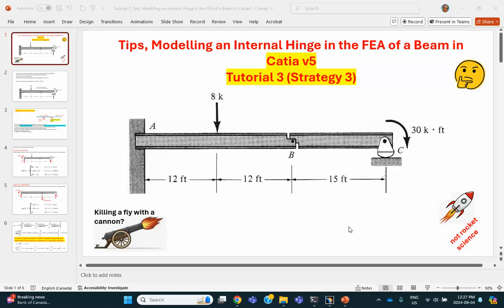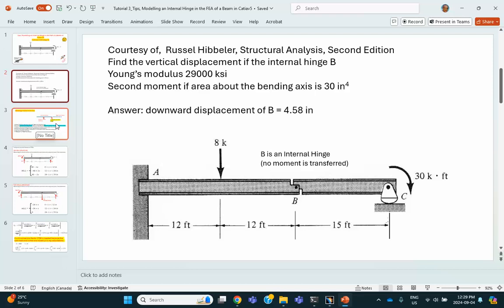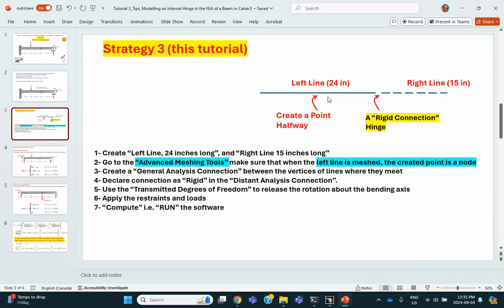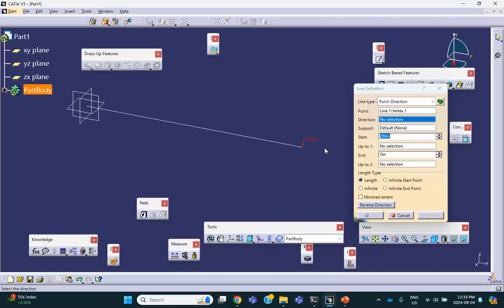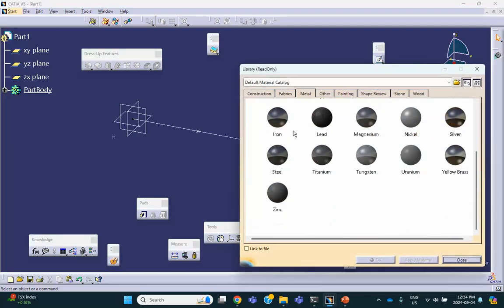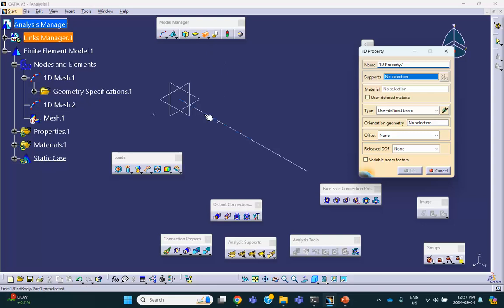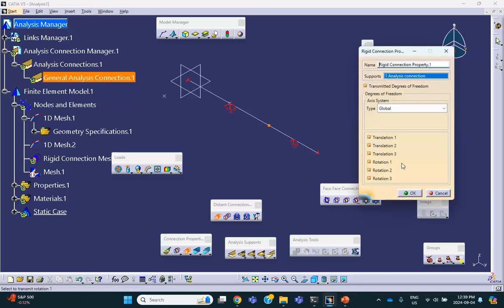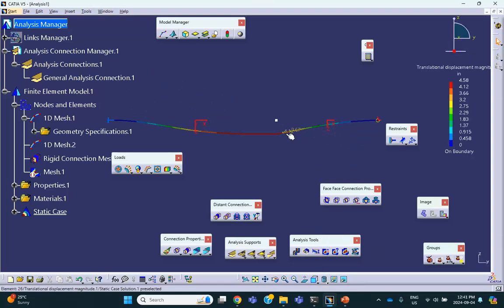Tutorial 3 Tips, Modelling an Internal Hinge in the FEA of a Beam in Catiav5